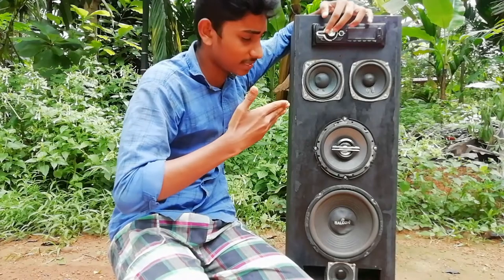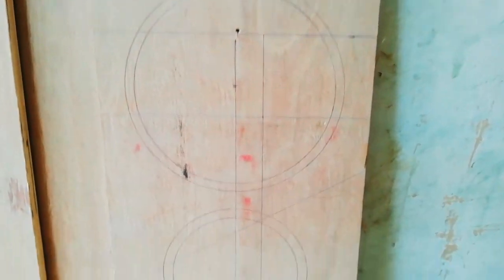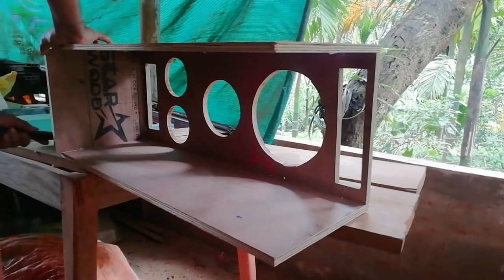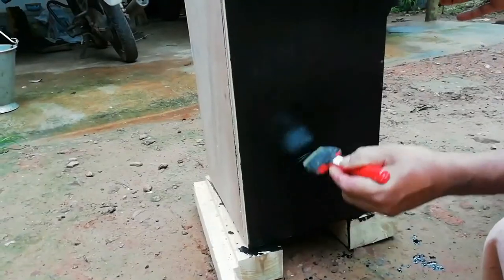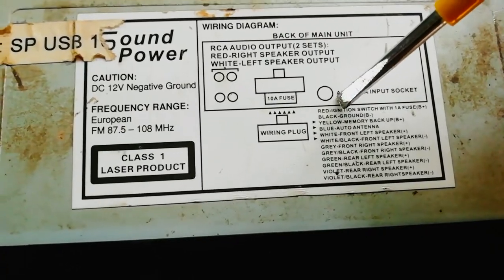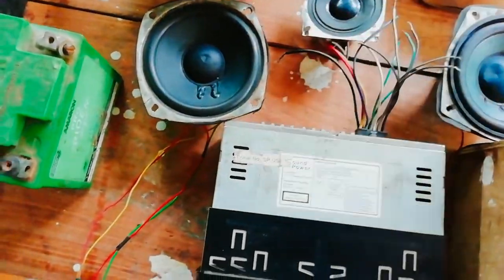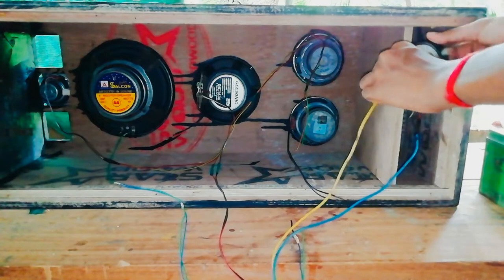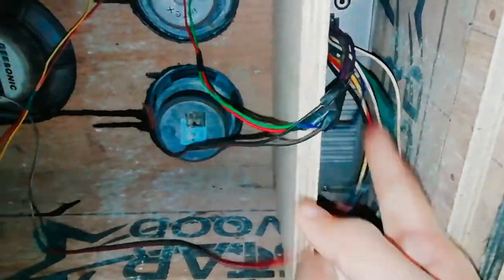How to make portable Boom box at home |ഇനി ആർക്കും ഈസിയായി ഒരു ബ്ലൂടൂത്ത് സ്പീക്കർ ഉണ്ടാക്കാം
Hi friends today's video is about How to make boom box at home

See you guys on next video till their bye bye